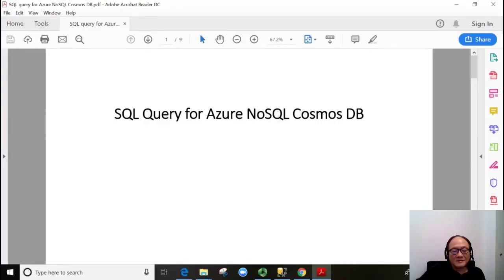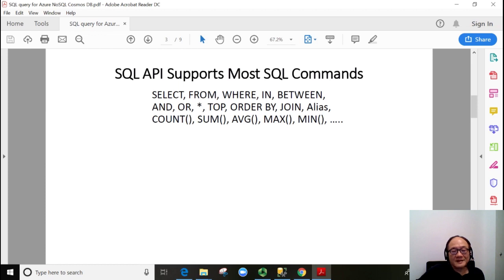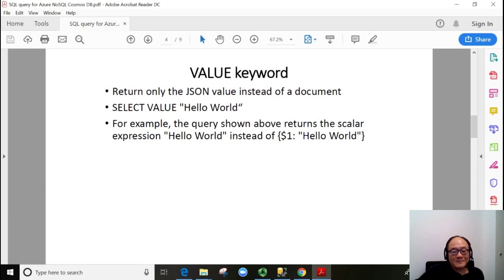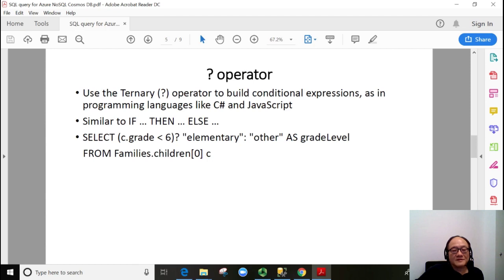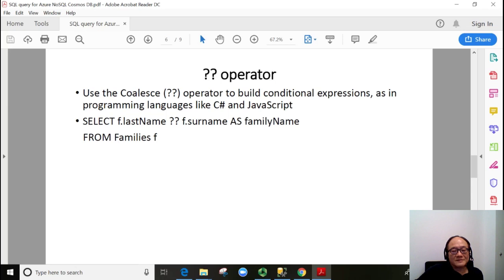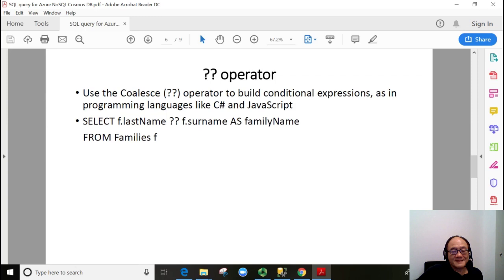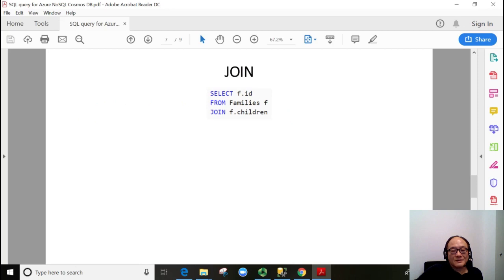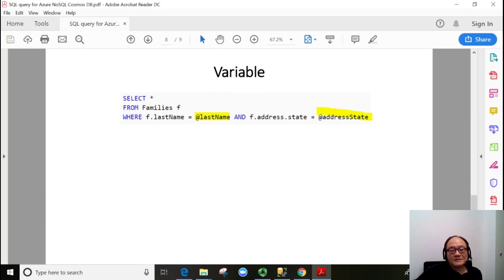SQL Query for Azure NoSQL Cosmos DB